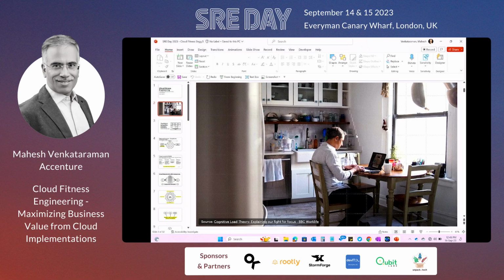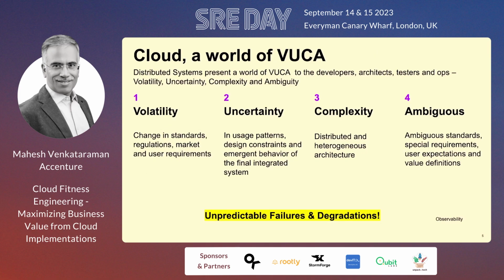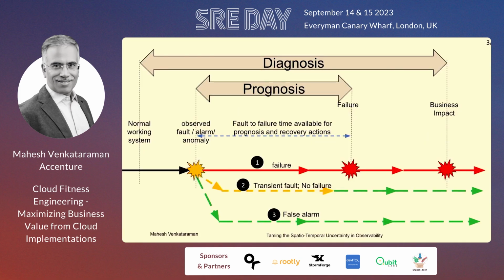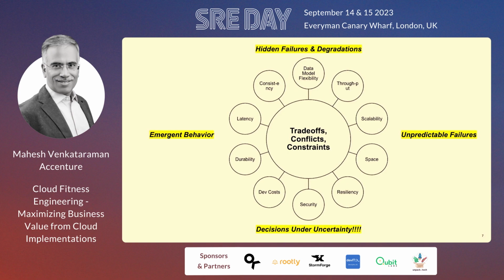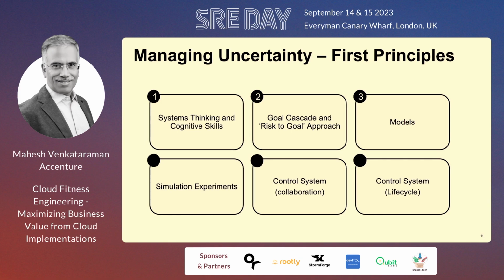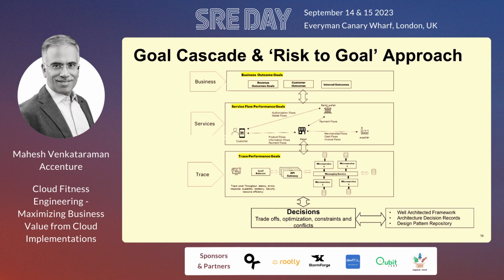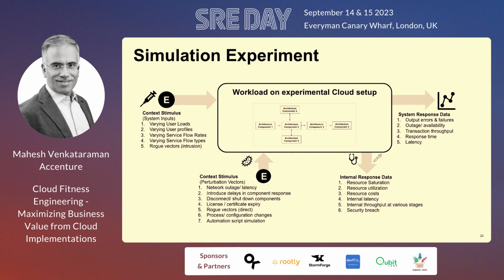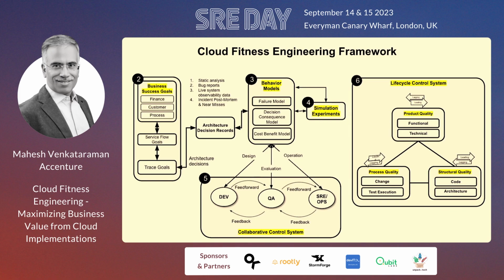Cloud Fitness Engineering - Maximizing Business Value from Cloud | Mahesh Venkataraman | SREday 2023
Distributed system design is hard. How to address the challenge of uncertainty, complexity, and dynamism in the cloud and mitigate 3 risks: value,cost and failure by applying evolutionary system design, continuous optimizations, iterative simulations and empirical learning through use of datascience.

An Accenture survey conducted in 2020 found that just 37% of companies had fully achieved their expected full value and outcomes from Cloud. Engineering Cloud applications to specific business-aligned technical capabilities to achieve higher order value is hard. Cloud being distributed, asynchronous, event and message-driven, presents a high degree of uncertainty and variability during design and runtime. Engineering Cloud applications for success involves complex tradeoffs, careful optimizations, making choices against constraints, and resolving conflicts between competing technical specifications. The very characteristics of Cloud that give immense benefits are also likely to give rise to the risk of sub-optimal outcomes if not engineered for expected business outcomes. While commitment to cloud is promising, there is more to do to get to full value. Companies have picked the low hanging fruit. Now they’re moving more complex and business-critical workloads that yield higher order value, while simultaneously learning how to embrace cloud as the operating system of the enterprise.
How to address the challenge of ensuring full business value from Cloud implementations?

Cloud Fitness Engineering:
Cloud Fitness Engineering (CFE) is a new way of architecting for the cloud. The goal of CFE is to ensure that the technical capabilities of the applications match the desired business outcomes. It addresses the challenges of uncertainty, complexity, and dynamism in the cloud environment by applying evolutionary system design, continuous optimizations, iterative simulations, and empirical learning.
CFE mitigates the three risks inherent in any Cloud program.
1. Value Risk: risk of not unlocking full value from Cloud.
2. Failure Risk: risk of distributed system failures.
3. Cost Risk: disproportionate consumption of Cloud resources not commensurate with value.

Mahesh leads innovation in the area of application of artificial intelligence, data mining and machine learning in software engineering. He has led successful implementation of natural language processing driven test automation, usage and failure modeling using log analytics, empirical analysis of technical debt and application of knowledge graphs in discovering patterns and relationships for optimizing test suites and improve decision making for system integration projects. His passion is bridging the gap between theory and practice, between academia and industry and creative thinking in software. He is a regular keynote speaker in many conferences. He is currently working on addressing uncertainty in fault prognosis and diagnosis